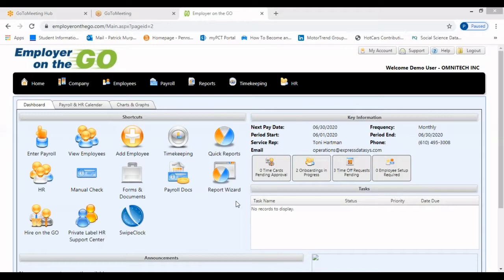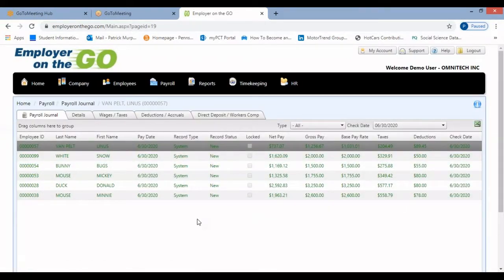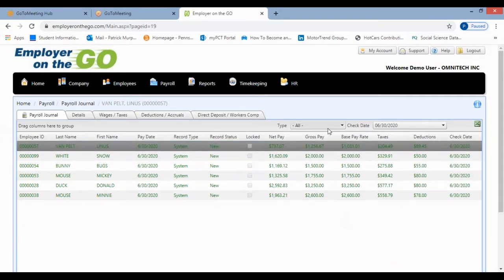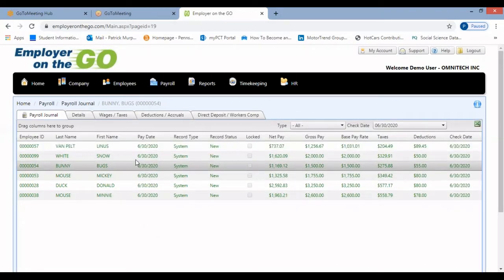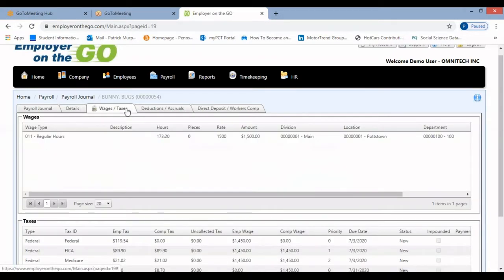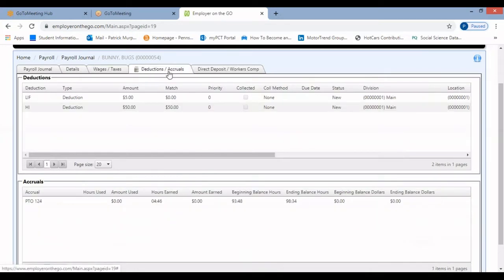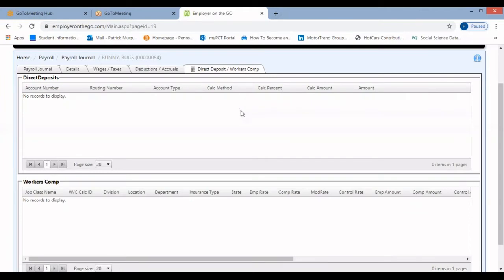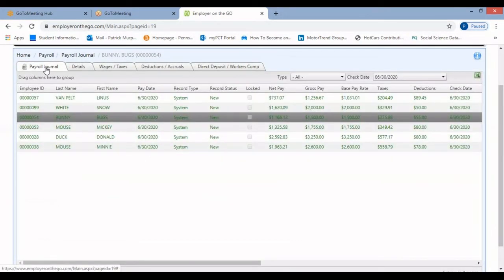Employer on the GO Tutorial: Payroll Journal Access and Summary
A walkthrough detailing the contents of your payroll journal in Employer on the GO!